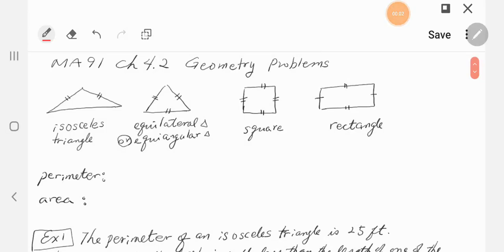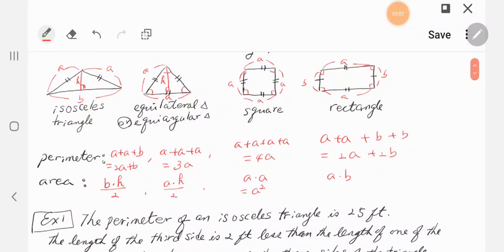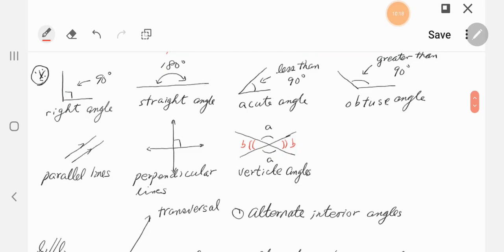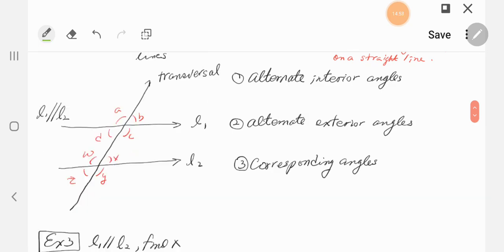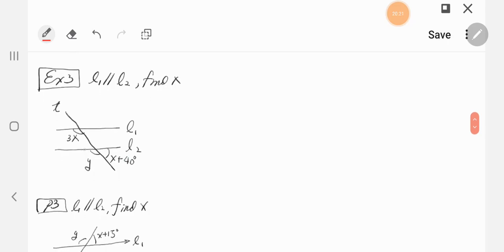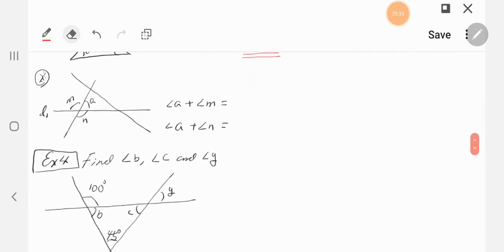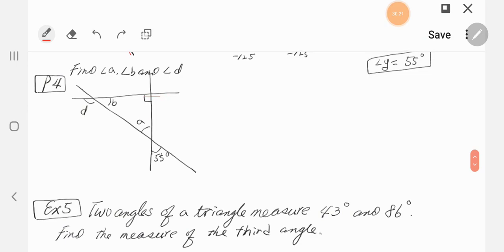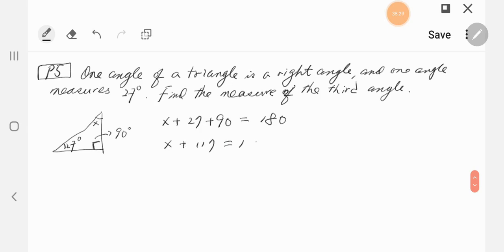MA91 8ED Ch4 2